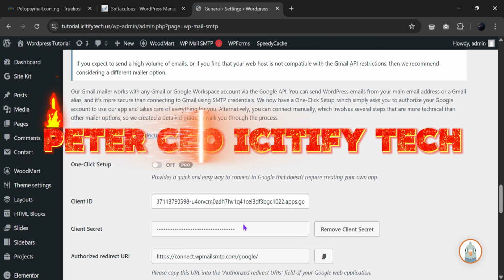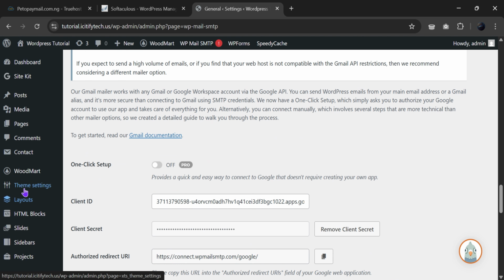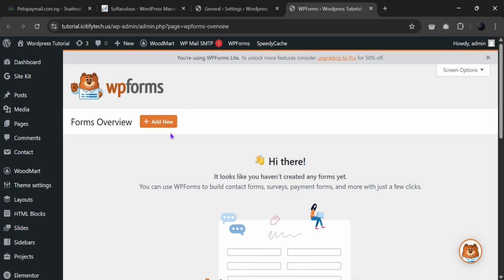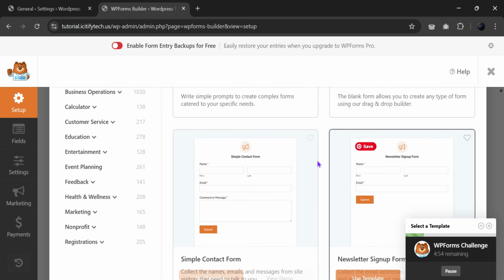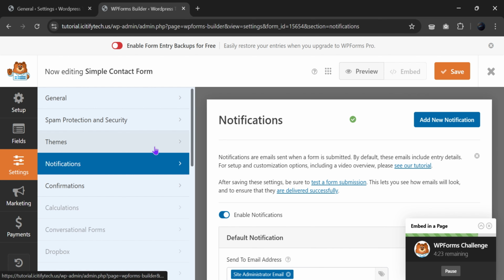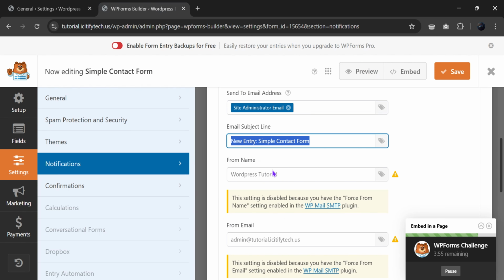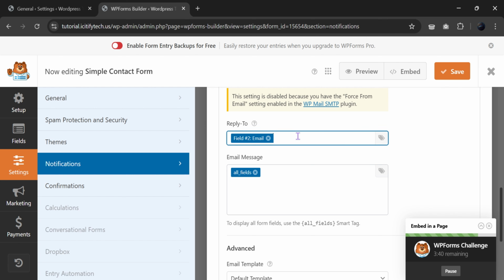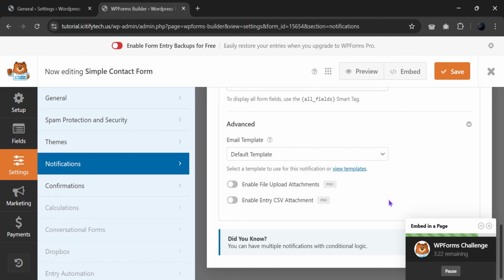WPForms + WP Mail SMTP: Easy Setup Guide (Fix Email Issues!)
📧 Are your WPForms not sending emails?
In this quick tutorial, I’ll show you how to connect WPForms with WP Mail SMTP — the right way — so your WordPress contact forms deliver emails straight to your inbox (and not the spam folder).

🔧 Whether you're running a business website or blog, making sure your contact forms work is critical. Follow this step-by-step guide to set up everything easily — no coding needed!

✅ What you'll learn:

How to install and configure WP Mail SMTP

How to link WPForms to WP Mail SMTP

Tips to test and confirm email delivery